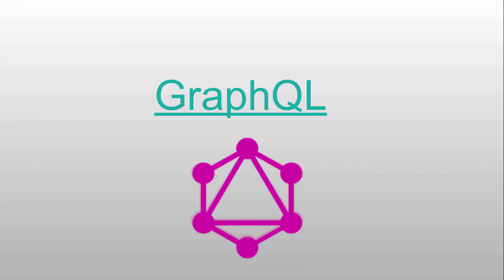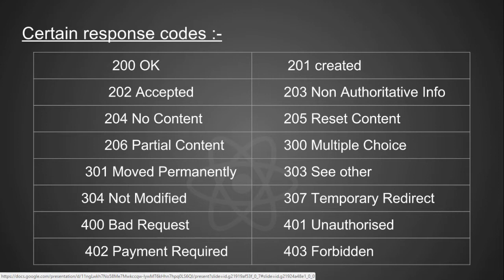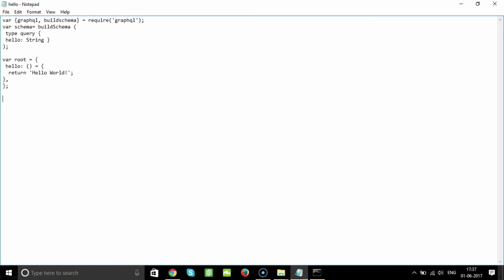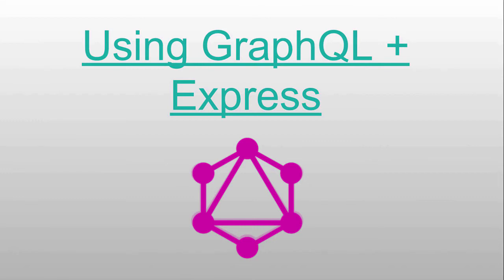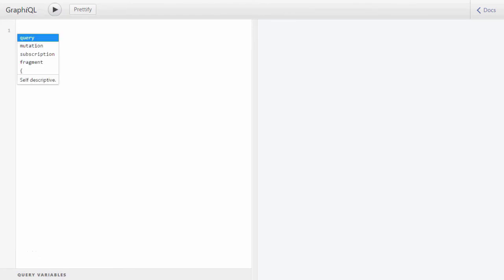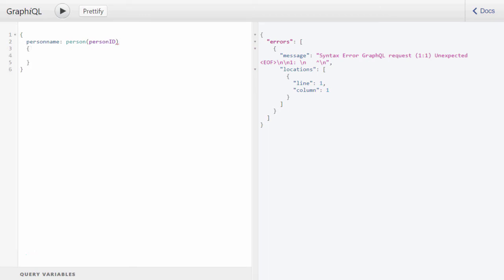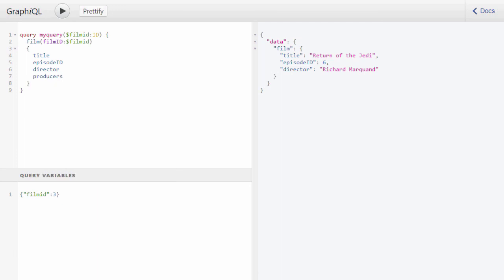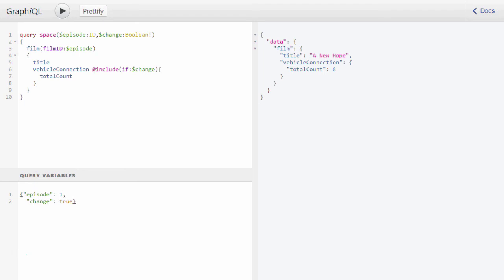Learn How To Install GraphQL? | Part 1 | Eduonix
GraphQL is a query language developed by Facebook which lets you define the structure of data you want, and and return the exact same structure from the server. GraphQL is available in a variety of languages like Express, Javscript, Ruby, Scala and many more.

In this course you will learn:
1) Introduction to GraphQL
2) Knowing Rest
3) Why Use GraphQL
4) Installation of GraphQL
5) GraphQL + Express
6) Basic to Graph Q